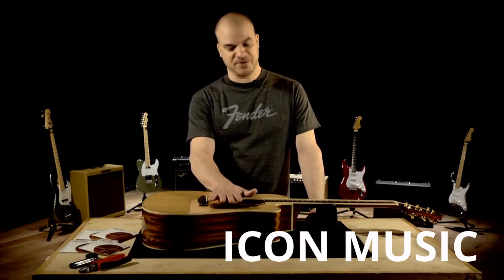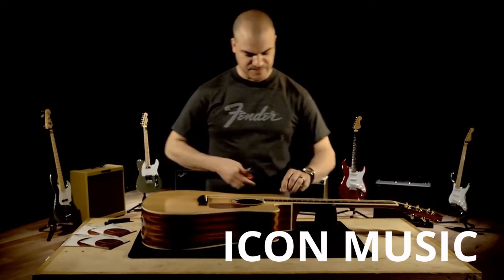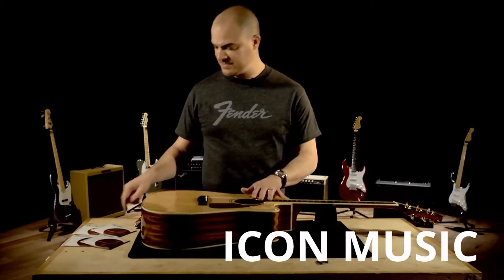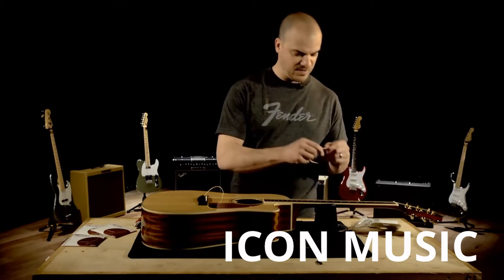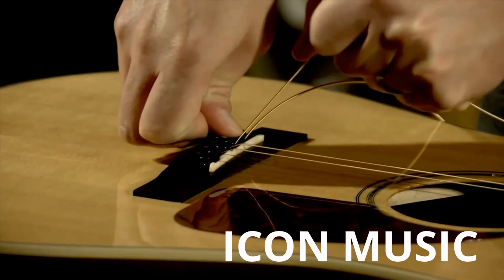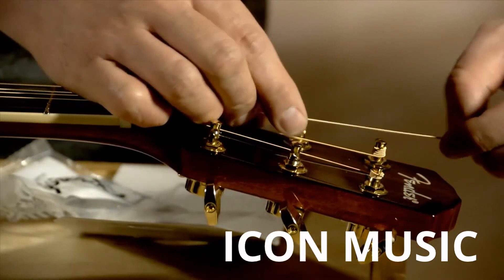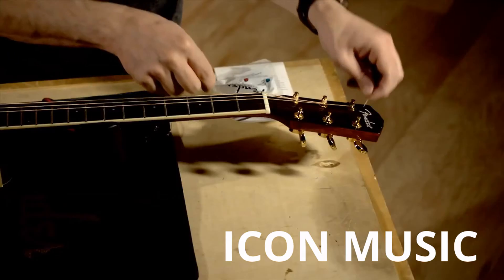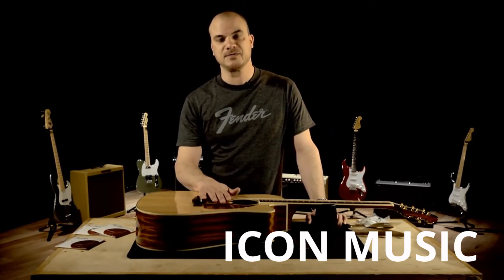How To - Change Acoustic Guitar Strings by Fender at ICON MUSIC